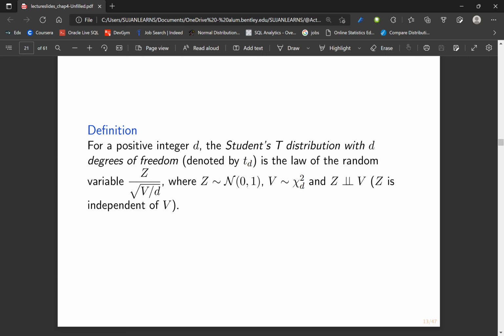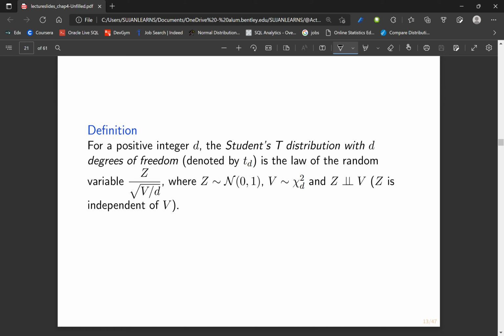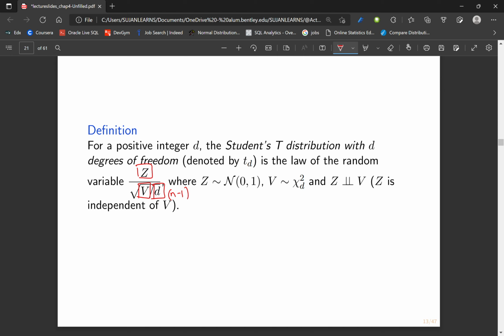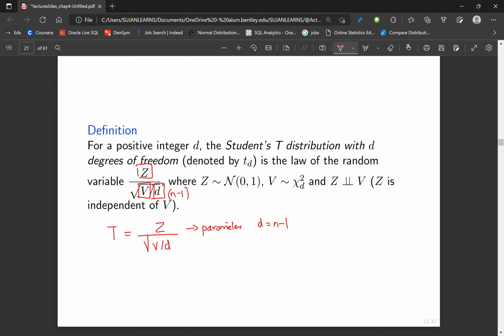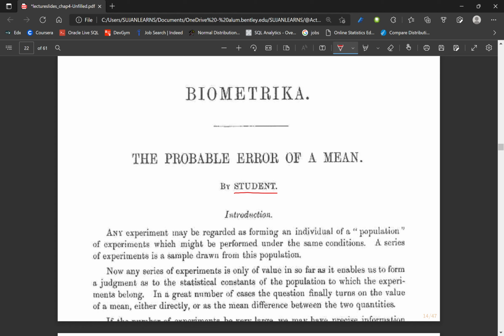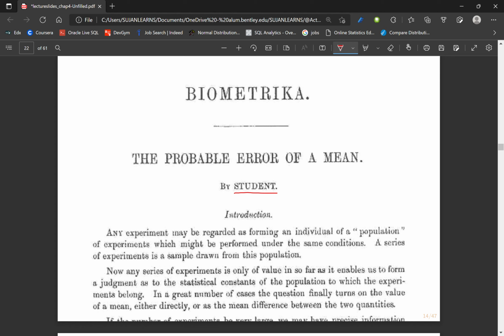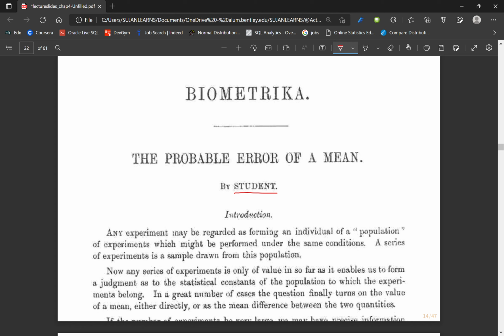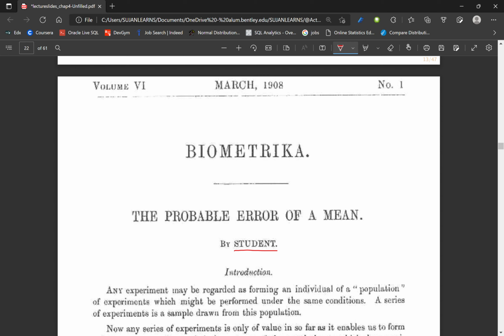MITFS C04 P09 2022 05 11 03 20 19